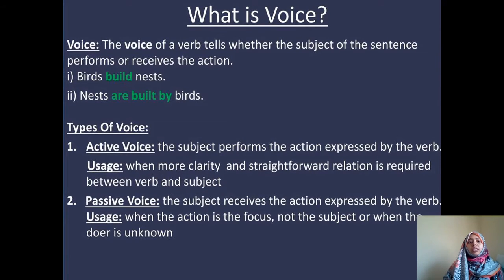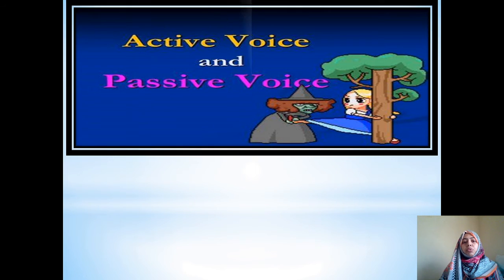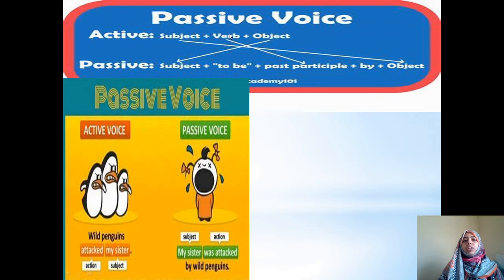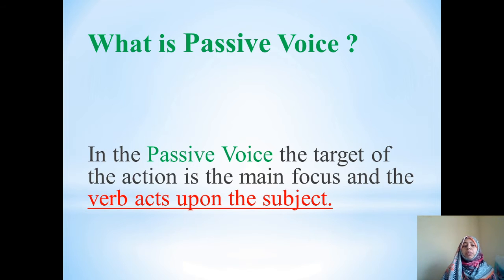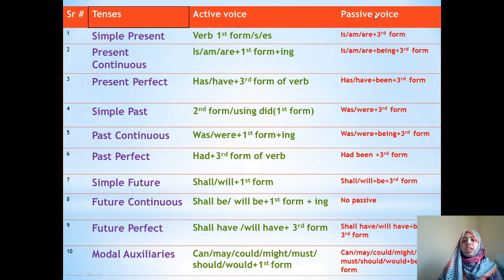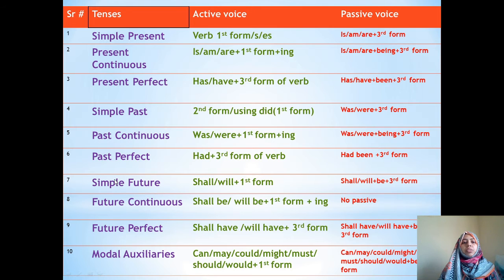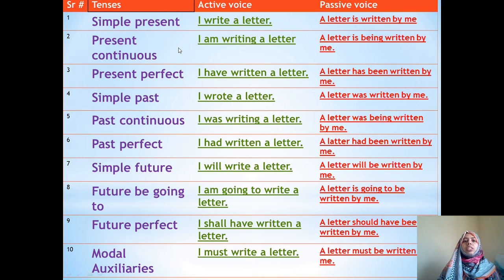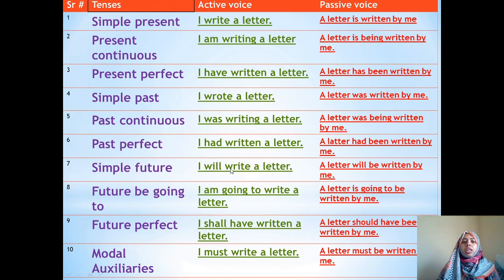Active and Passive Voice||Examples in Easy way||by learnenglishedu45